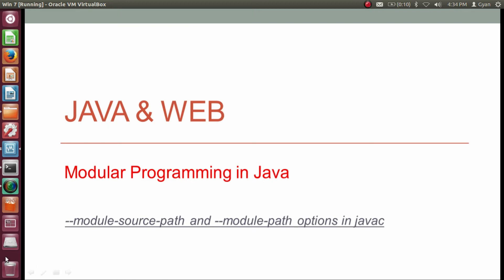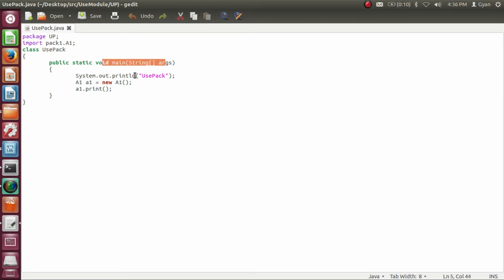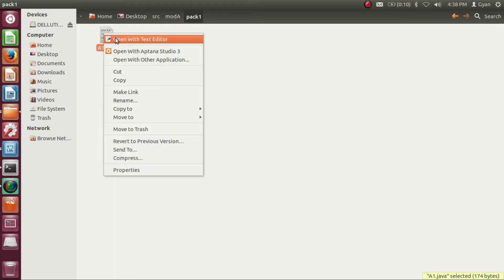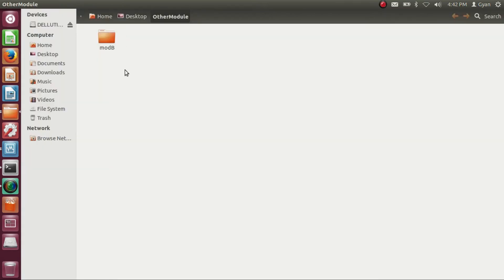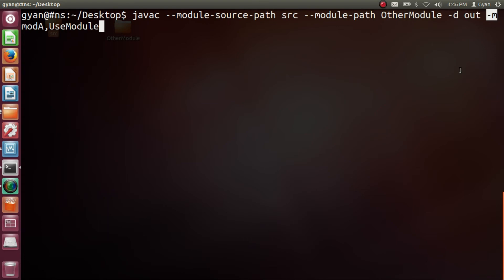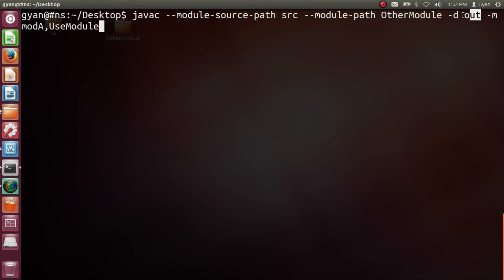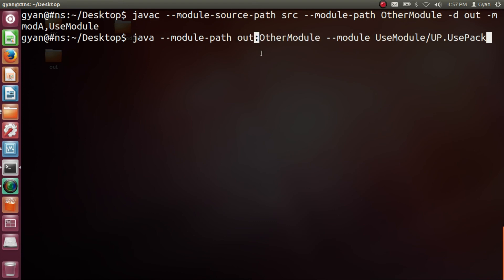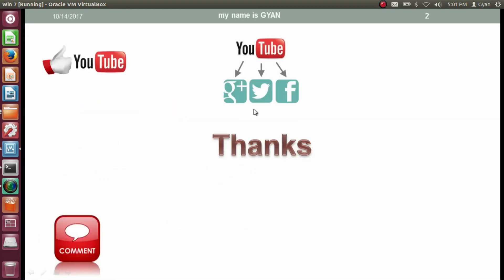Java 9 Modularity(Java 9 Modules Tutorial)(JPMS)|Part 6|module-source-path & module-path Options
Java Platform Module System (JPMS)